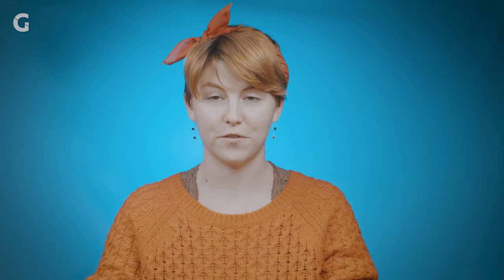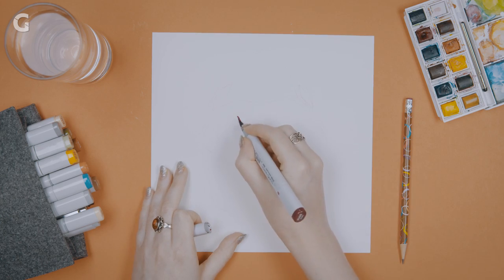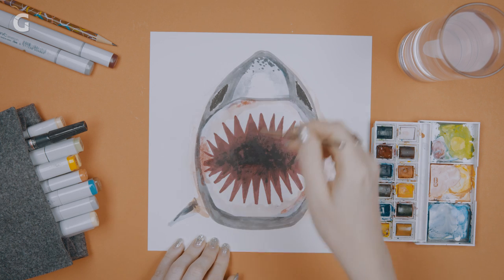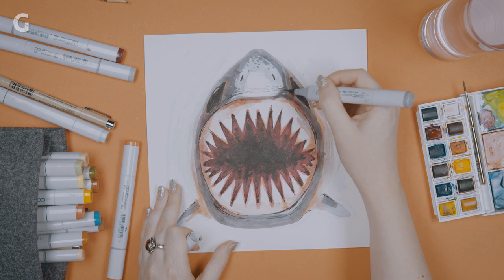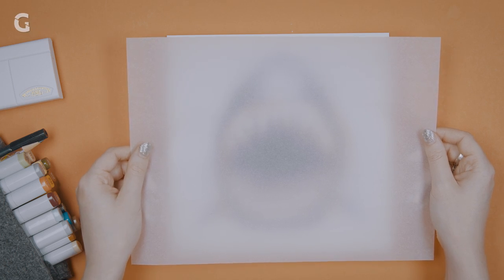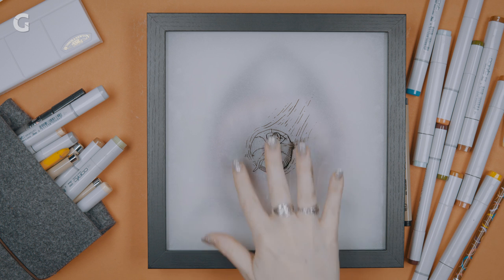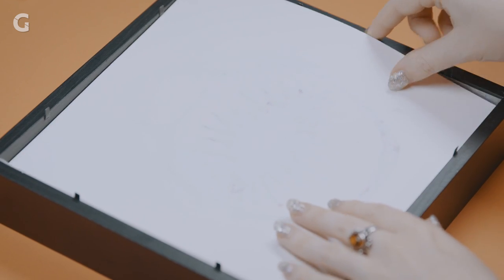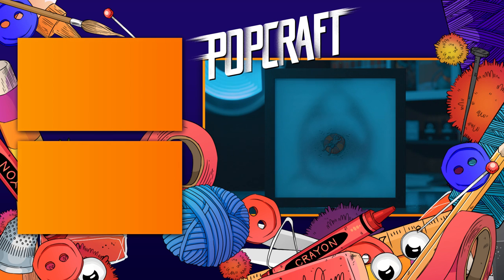DIY: How to Make a Shark Attack Shadowbox Ft. Beth Radloff | Popcraft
Sharks are out in full force! Follow along with Beth to learn how to DIY a shadowbox that shows a boy about to be eaten by a shark. Scare your friends the next time they're over your house! Try it for yourself and tag us. Let us know what you think!

Follow Beth Radloff on social!